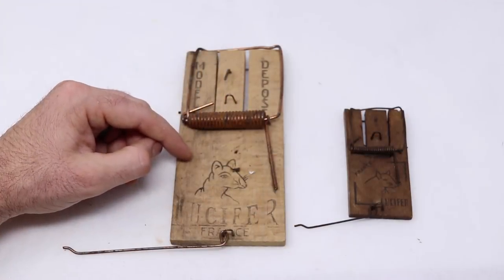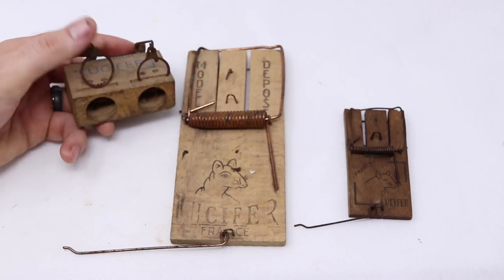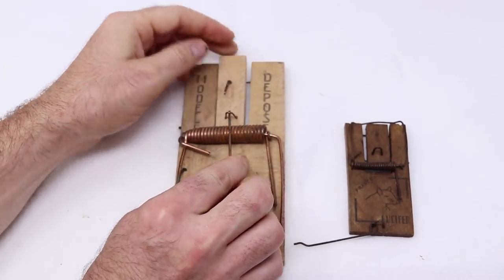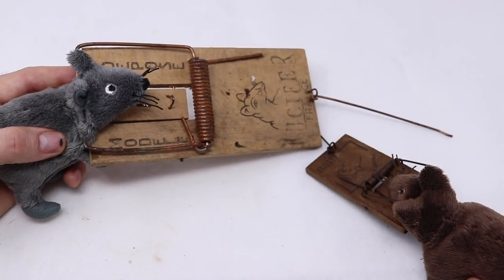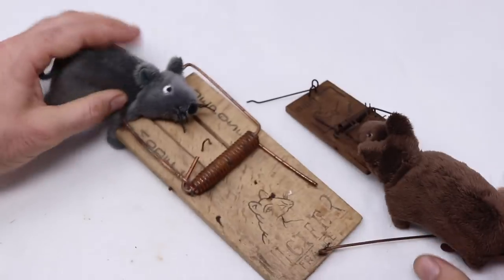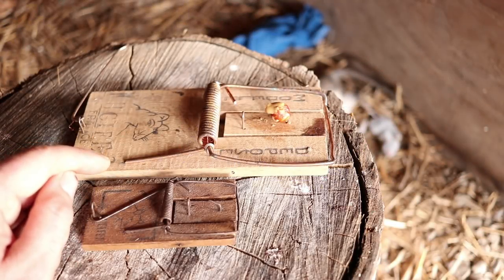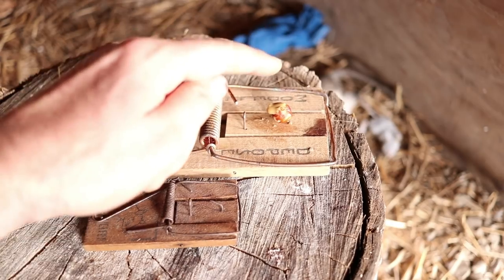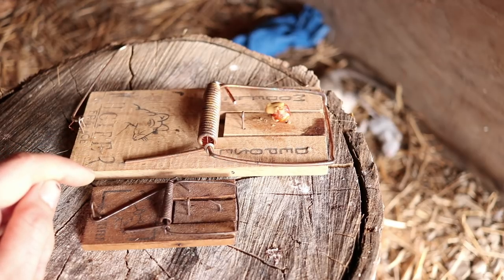The Lucifer Mouse & Rat Trap From France. Mousetrap Monday